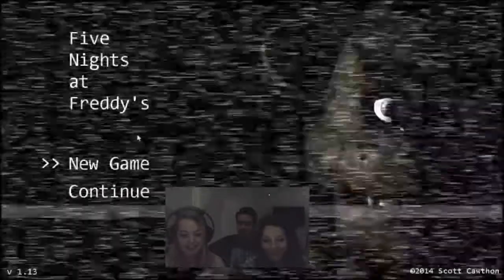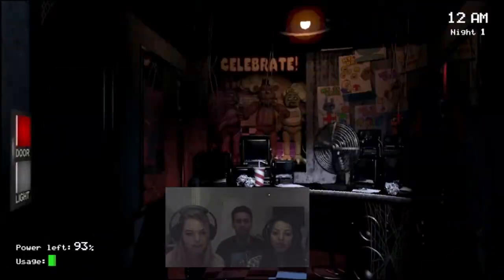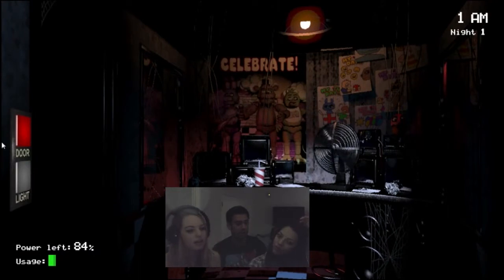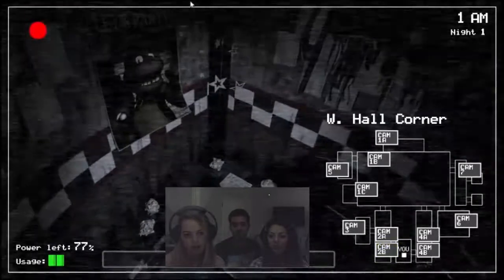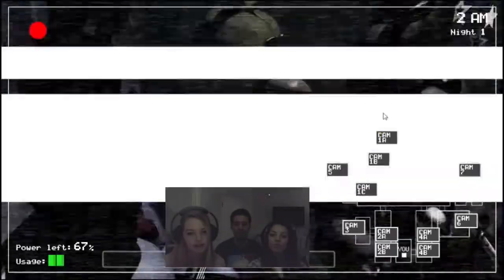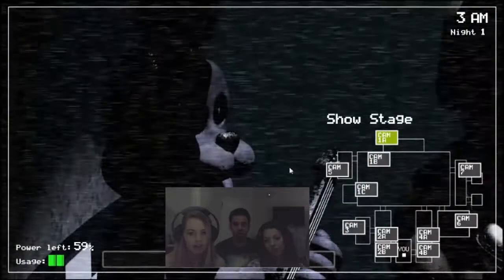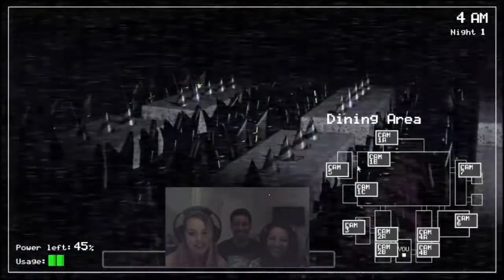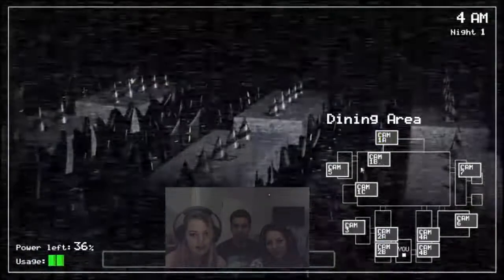Five Nights At Freddy's- With Alicia! - TheOsguy!